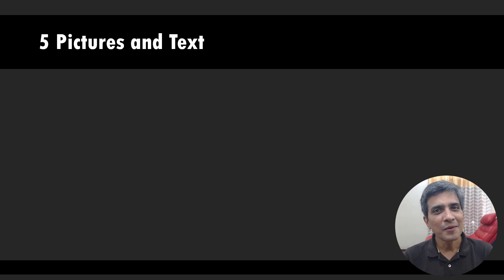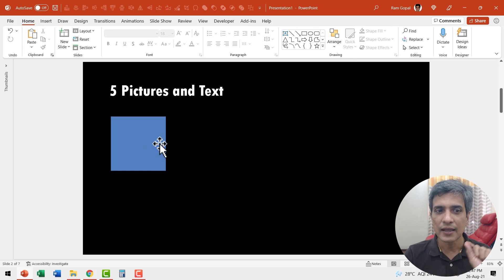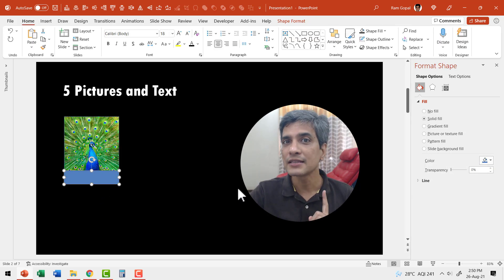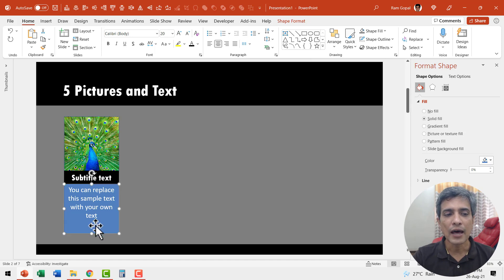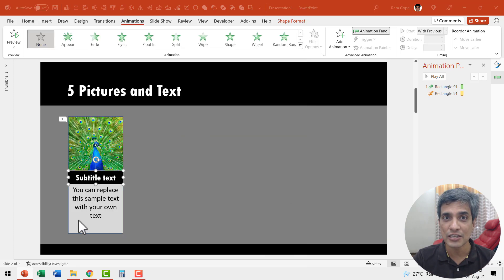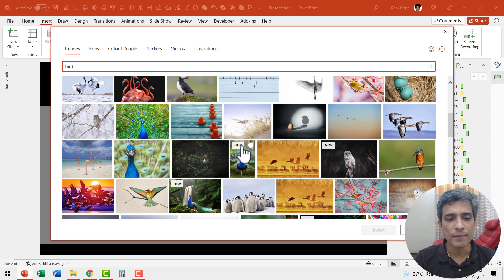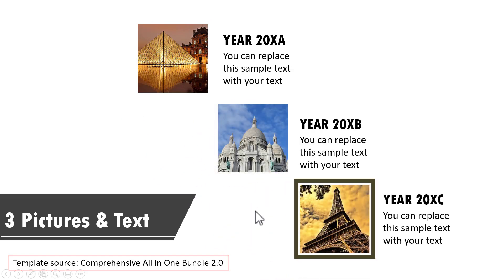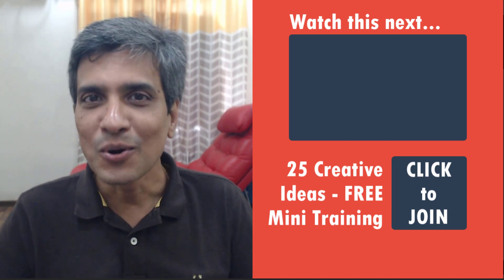Creative Picture Animation in PowerPoint to Captivate your Audience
Easy and creative picture animation in PowerPoint to captivate your audience. Learn how to create this effect with this step by step video. Use this graphic to present your information, process or other picture and text slides.

Contents of this video:
00:00 Preview of Spinning Picture Animation
00:35 Create Picture Placeholder
02:30 Add Labels & Text Boxes
04:30 Add Animation Effects
06:35 Create Multiple Elements
08:20 Preview of Picture Animations from Comprehensive Bundle
Link to Comprehensive Bundle 2.0:

Links and Resources:
Training:  Ramgopals PowerPoint Mastery Program